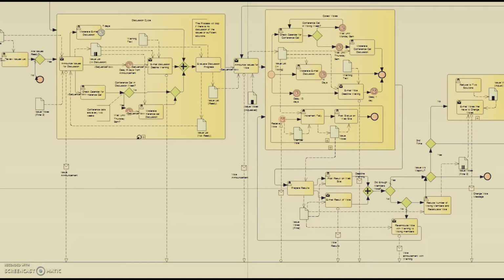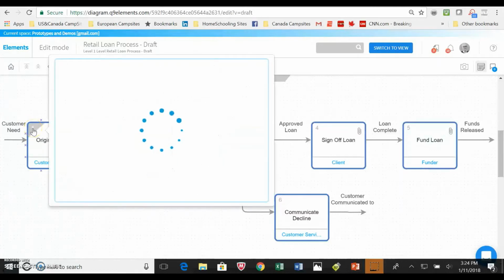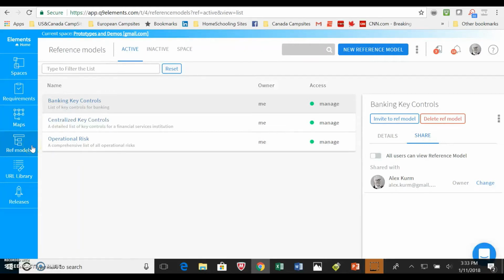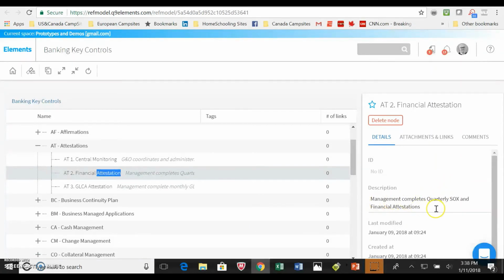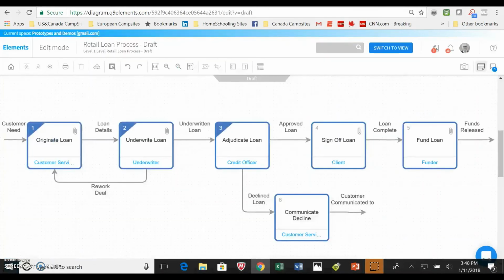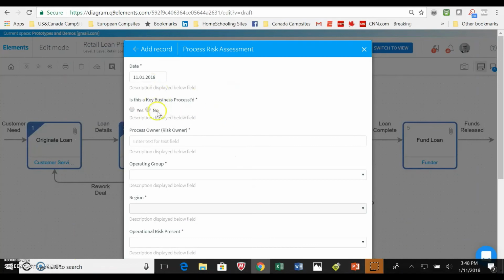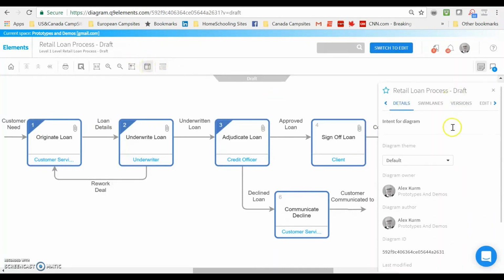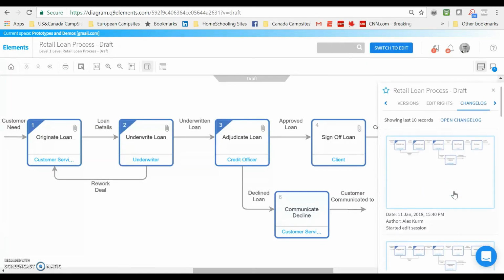Improve Risk, Compliance & Process Management with Elements.cloud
Alex Kurm reviews a quick 4 step approach AND introduces a powerful FREE process management software that brings all your risk, compliance, requirements and process info into one central location.